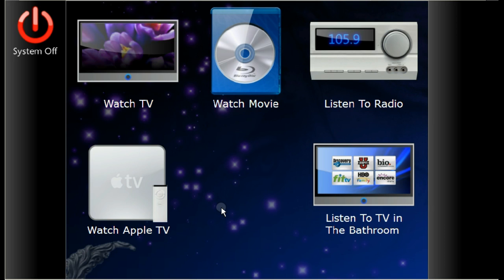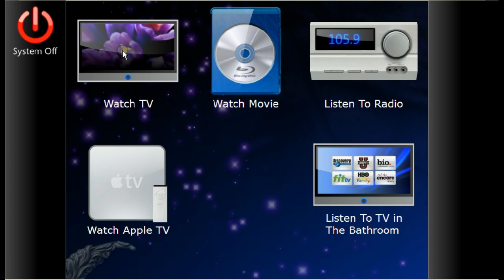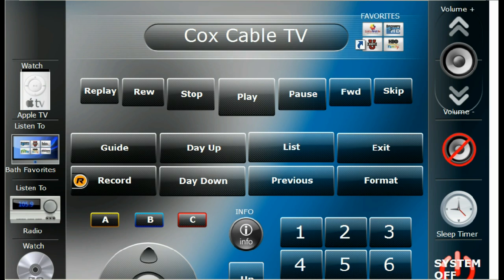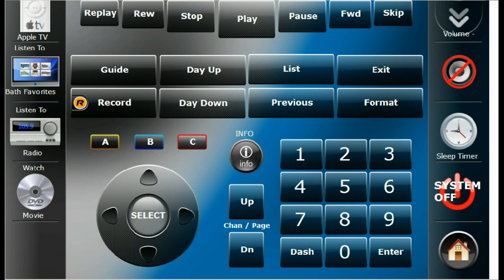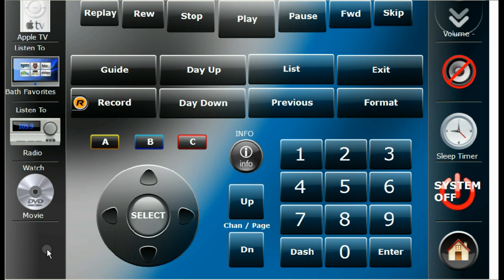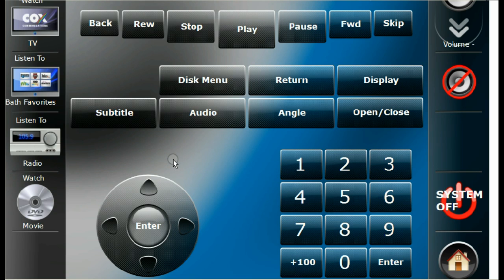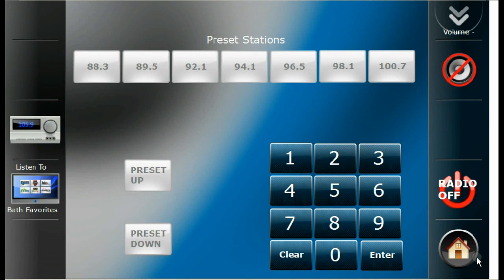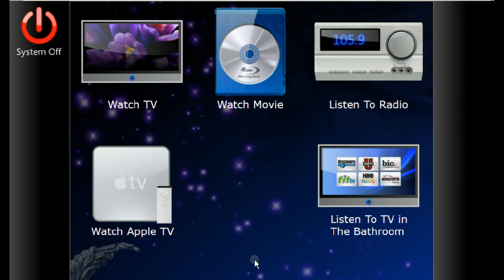iPad Remote Control Video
Here is an example of our software that we can customize to do eliminate all of your remote controls into your iPad. We eliminate the frustration in controlling all of your consumer electronics at home, office, restaurants, Yachts, boats and more, so that anyone can use them.